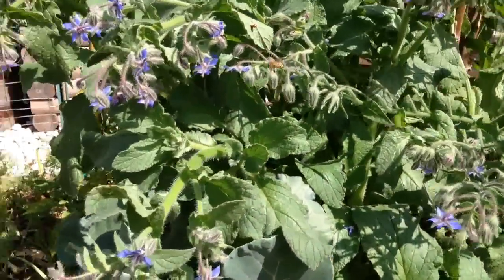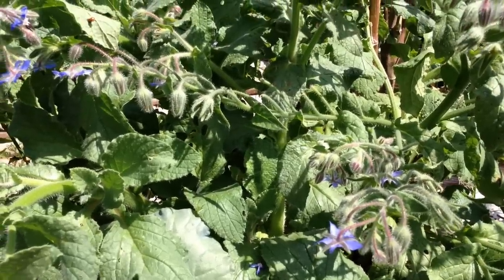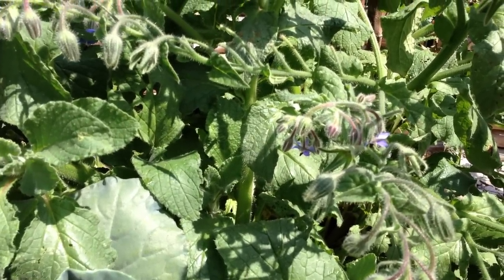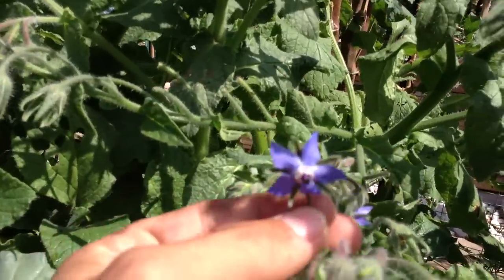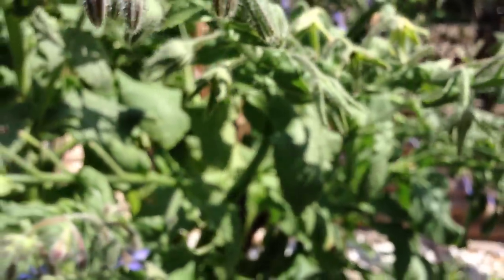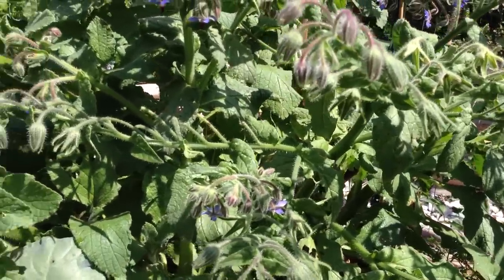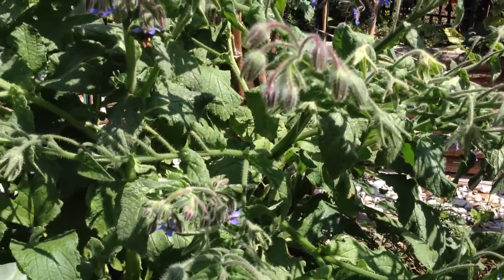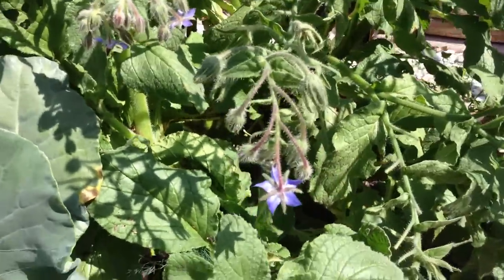Benefits Of Borage In The Garden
Borage has many wonderful benefits! In this video I mention quite a few!

Both the leaves and flowers are edible with great cucumber-like taste. Loaded with nutrients including Vitamin C, A, Zinc, Magnesium, and Iron.  Also high in gamma linolenic acid (GLA) which is good for joint health, boosts immunity, and promotes healthy skin, among many other benefits.

Excellent companion plant for vegetable and fruit plants like Tomatoes, spinach, brassicas, and various legumes.

Attracts bees and butterflies for pollination.

Produces lots of green mulch for the garden.